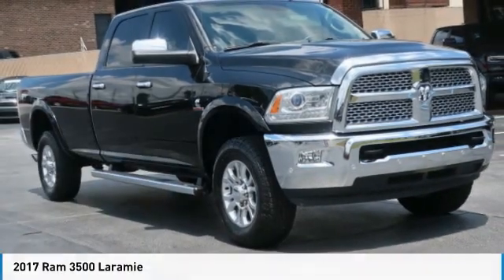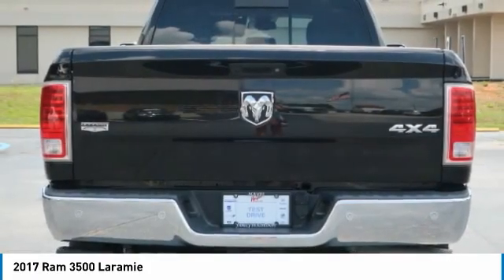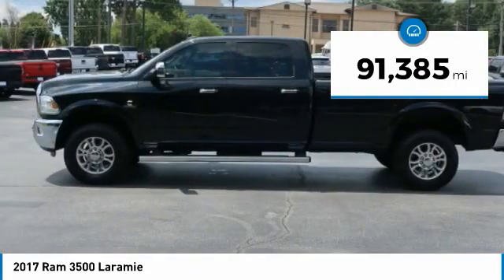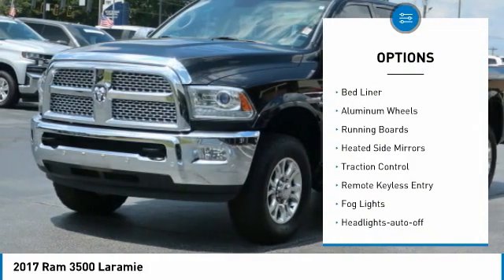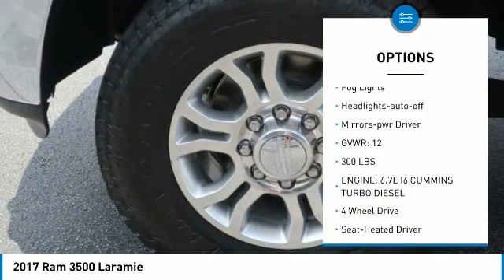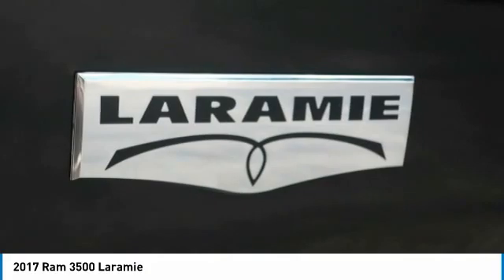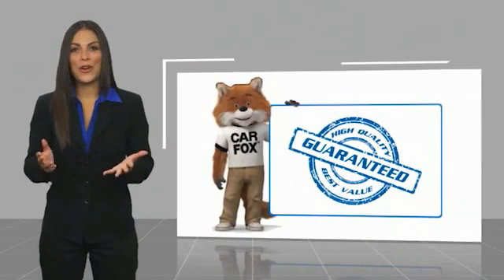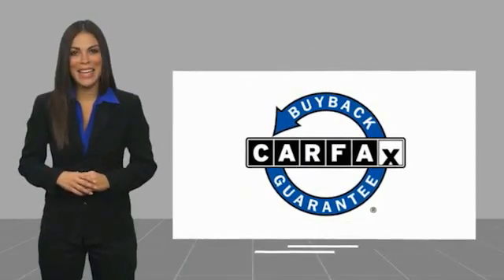2017 Ram 3500 Lawrenceville GA L221002B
2017 Ram 3500 Laramie

Please call and hit the #1 to speak with our internet product specialist.brbr5th Wheel/Gooseneck Towing Prep Group, Clean CarFax, Electronic Stability Control, Front Armrest w/Cupholders, ParkView Rear Back-Up Camera, Quick Order Package 2FH Laramie, Security system.brbrClean CARFAX.